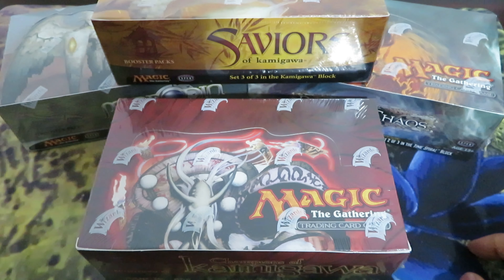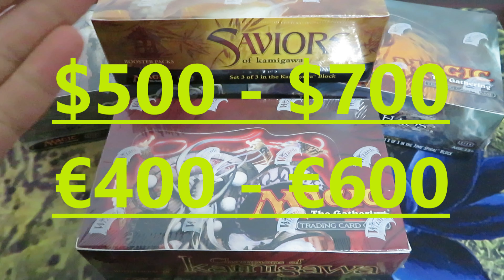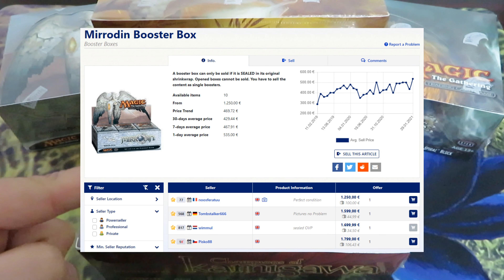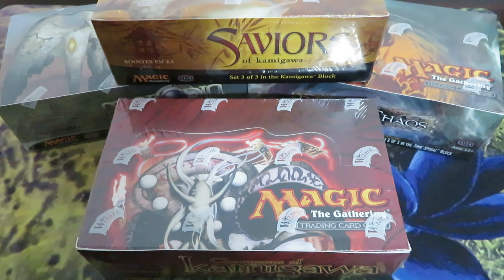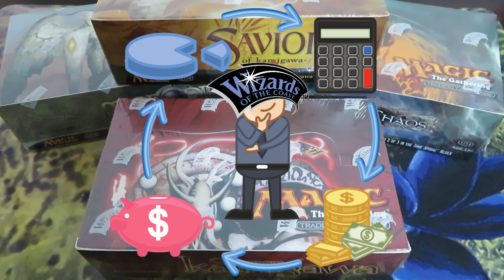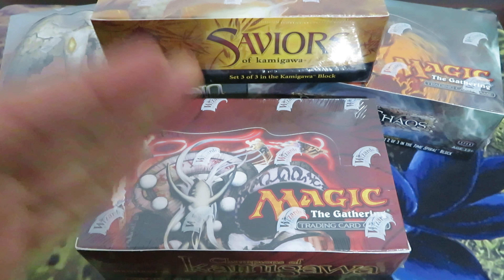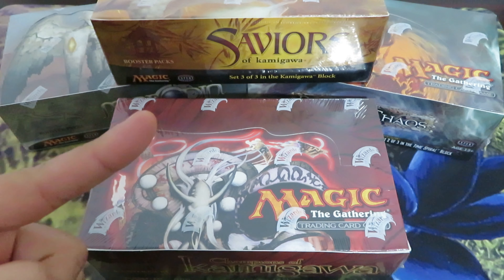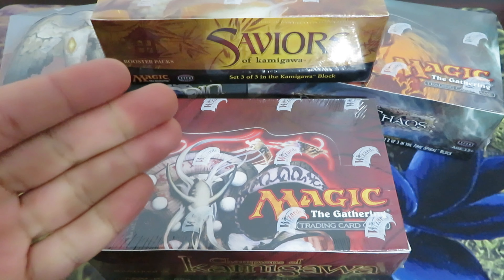What is Happening to the PRICE of Sealed MTG Booster Boxes???